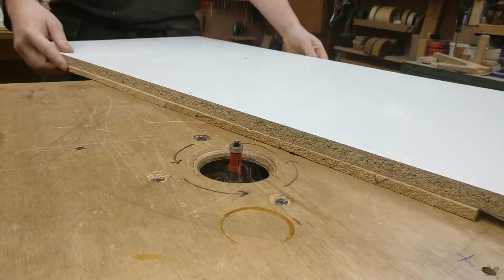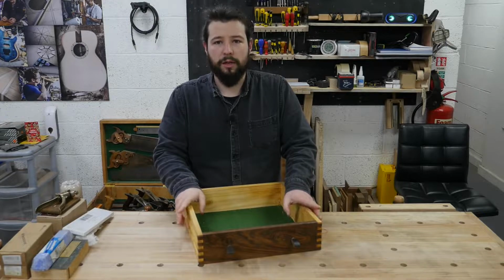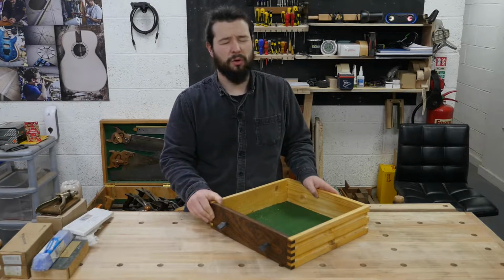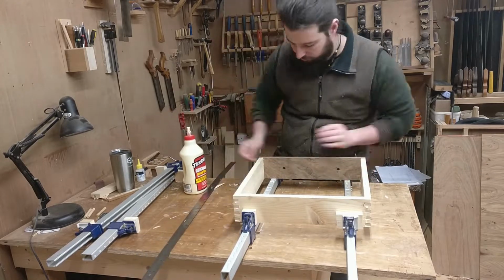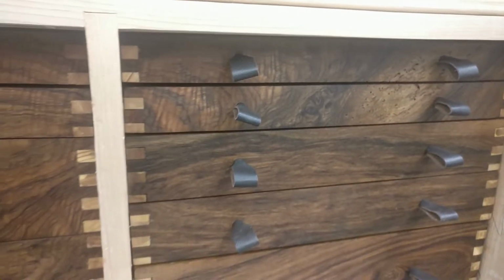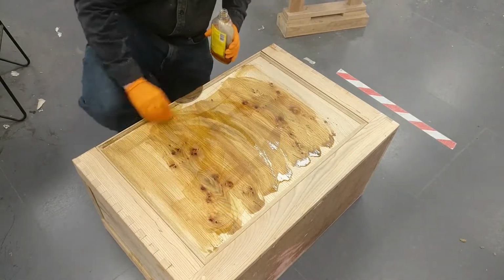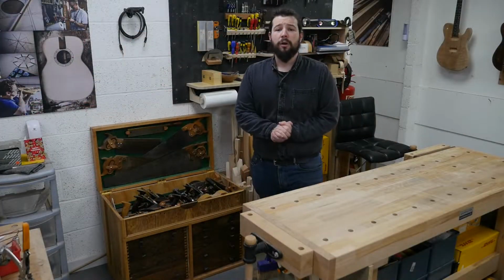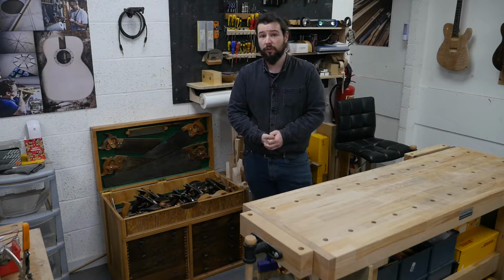Showcasing the Functional Beauty of a Luthier's Toolchest - Part 2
Some of you will know that I recently accepted a job with Crimson Guitars in the UK as a teacher in their lutherie school. In preparation for this move across the Irish Sea I decided that it was time to build a toolchest, a project that I had wanted to tackle for some time now.

Join me as I take these slabs of increasingly rare Irish Elm from firewood to a beautiful chest for all of my tools in their new home!
Part 2 picks up where we left off in the last episode and we get everything finished.

This is another of hopefully many videos, cataloging my journey forward into the world, and Ihope that you might share this journey with me!